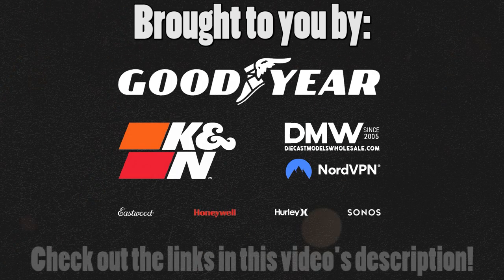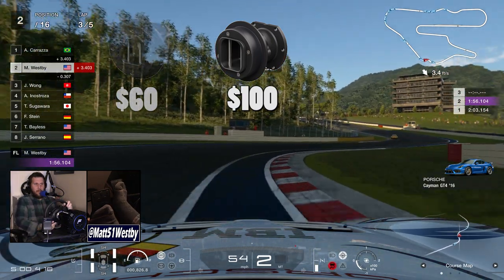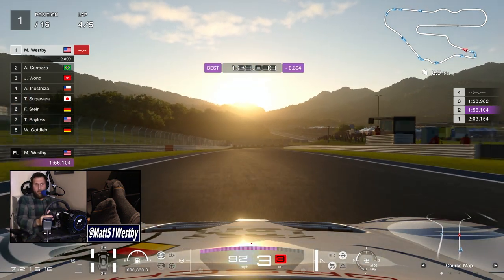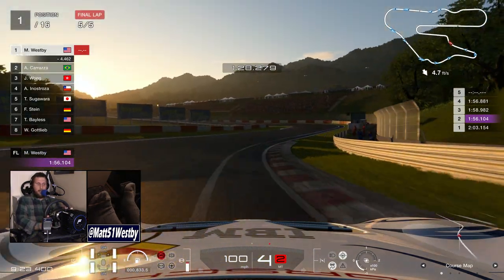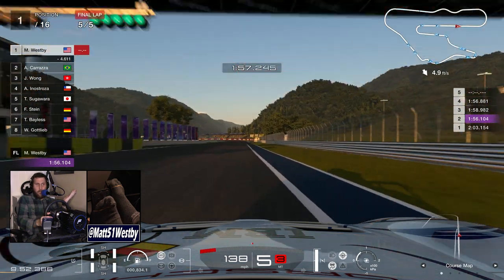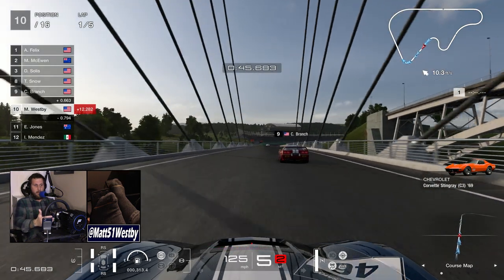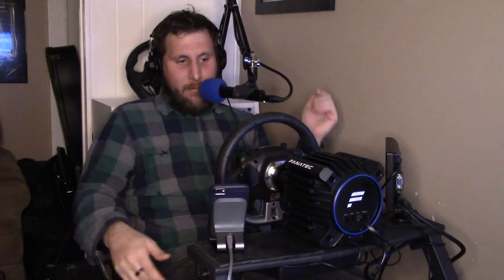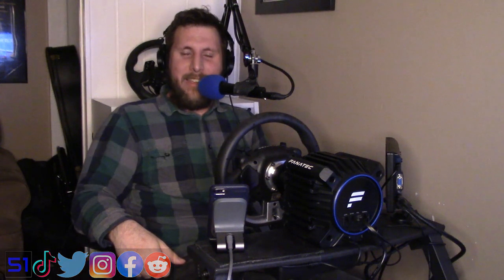Why I'm not upgrading to Fanatec's QR2 system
Fanatec has finally announced the long awaited QR2 system for their wheels and wheelbases! Join me as I discuss the new announcement, and why I will not be upgrading to QR2.

Time Stamps:
00:00 - Introduction
00:35 - Fanatec announces QR2!
02:11 - QR2 product line
08:49 - Issues with the upgrade process
13:03 - QR1 is "unofficially" no more
14:00 - Where are the new wheels?
15:48 - Fanatec needs more time to market the QR2
17:05 - Why I won't upgrade to Fanatec's QR2
18:14 - Oh look, another marketing rant
19:59 - Final thoughts